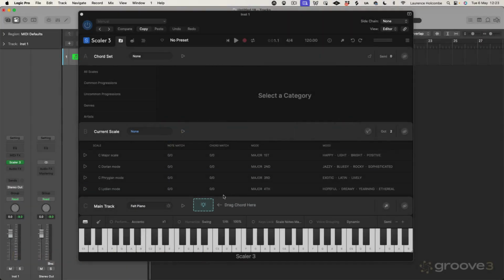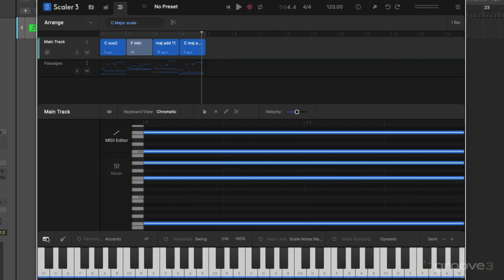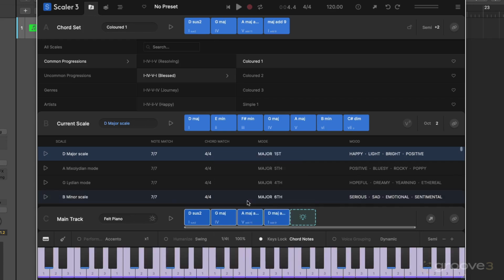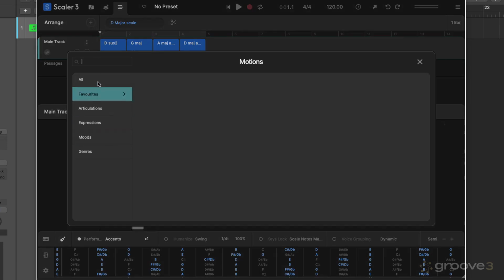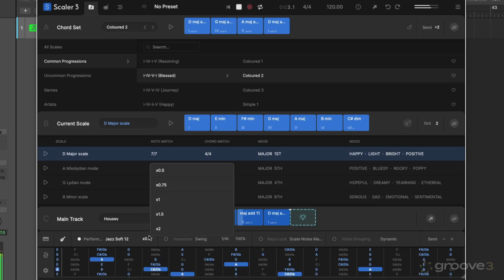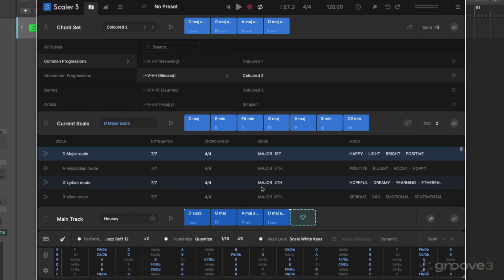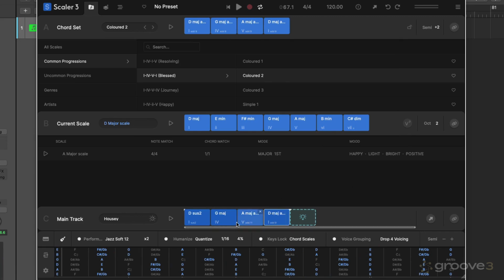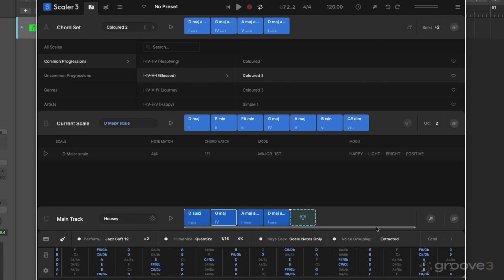11 Instrument Panel And Global Controls